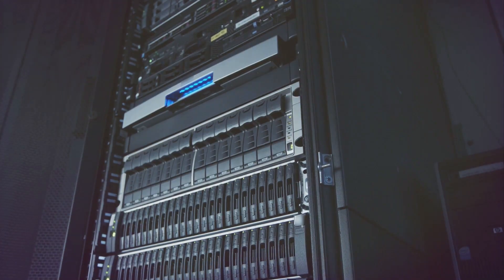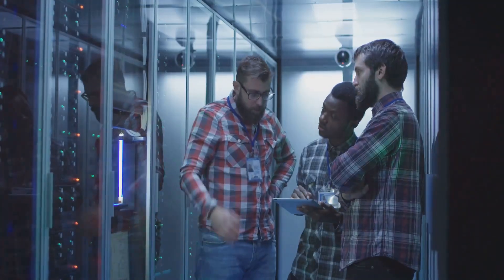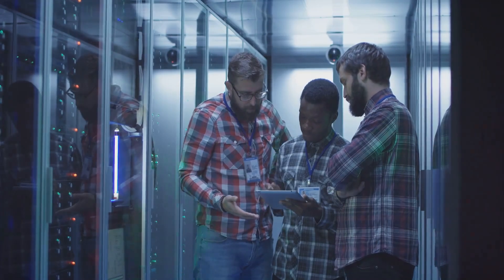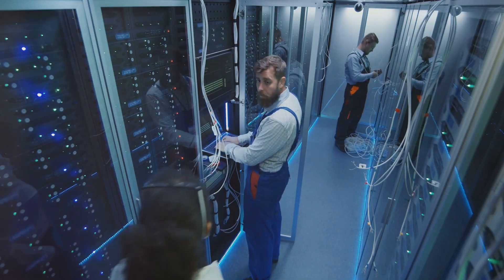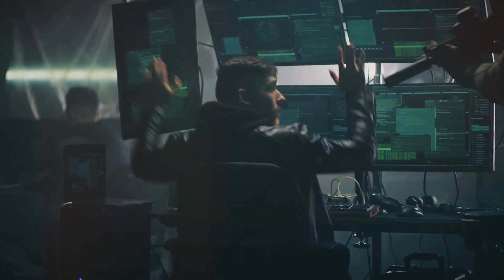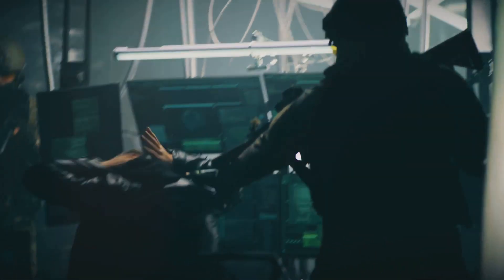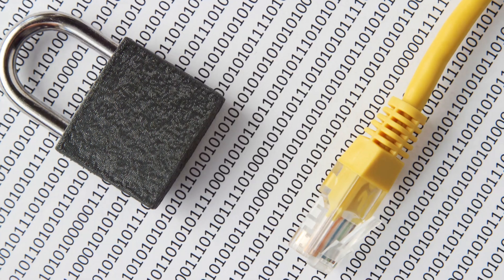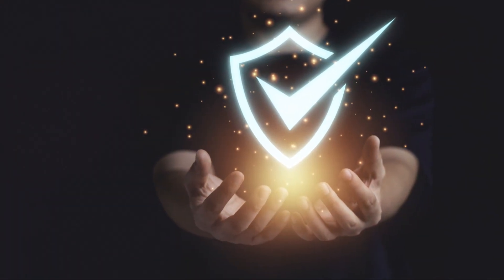Zscaler's Test Environment Goes Dark: Breach or Precaution?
In this video, we delve into the mysterious case of Zscaler's test environment going dark. Was it a breach by malicious actors or a precautionary measure taken by the company? Join us as we explore the potential implications, causes, and lessons to be learned from this incident.